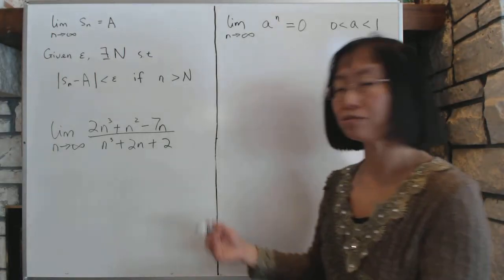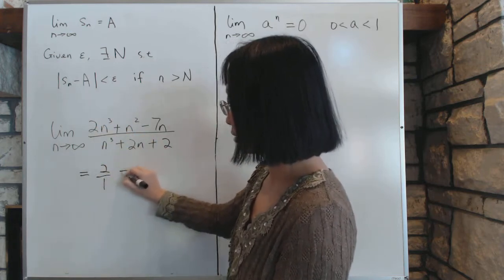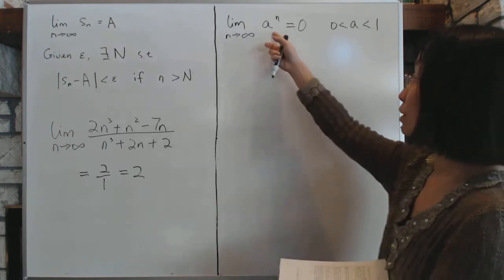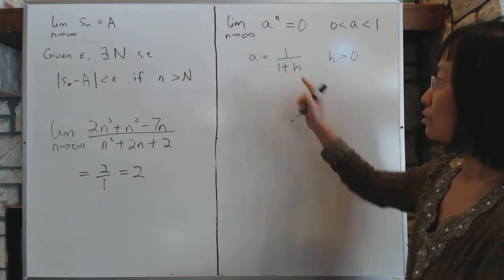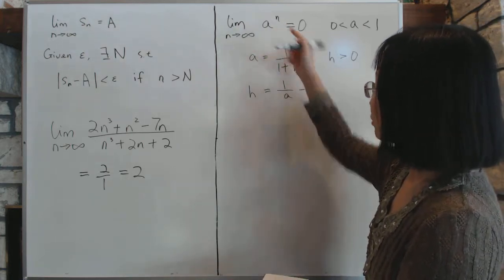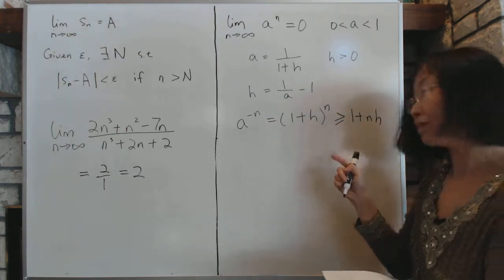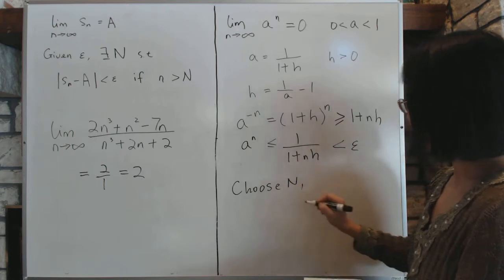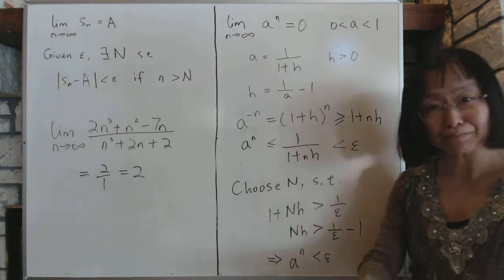Advanced Calculus 1.62 Limits of Sequences more examples